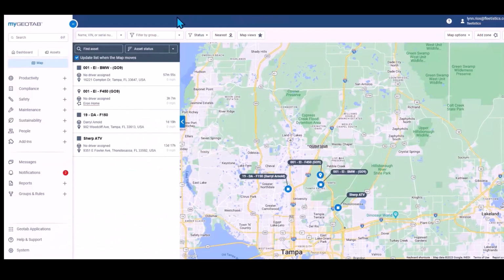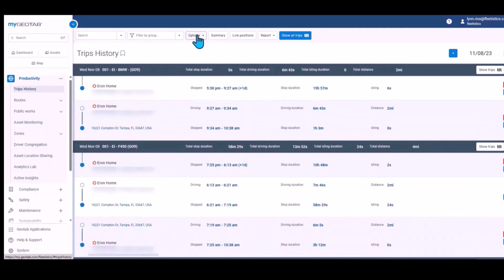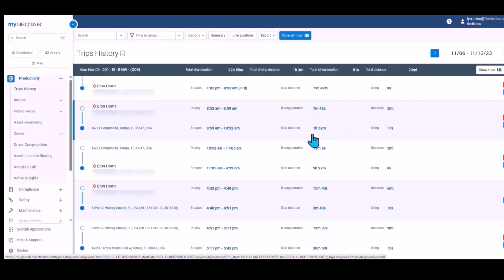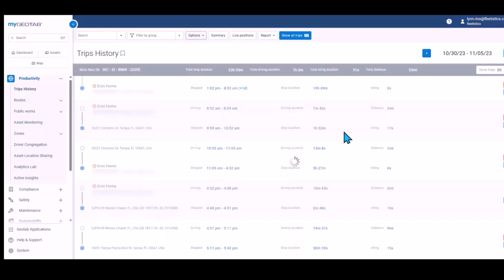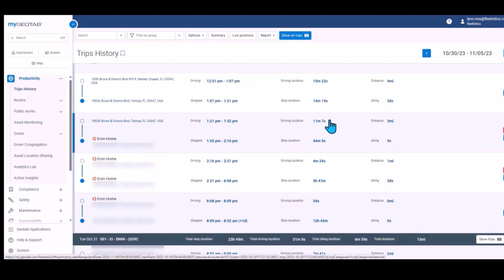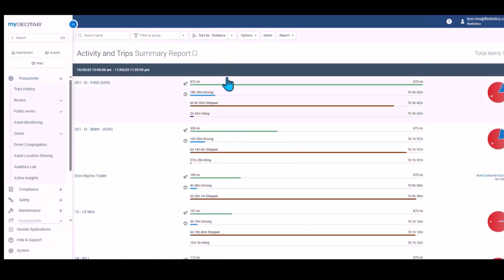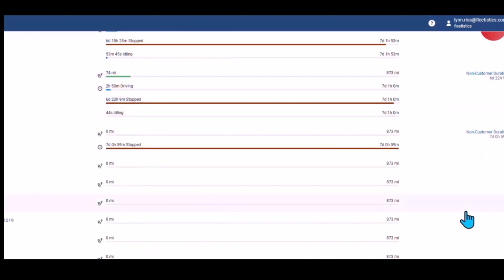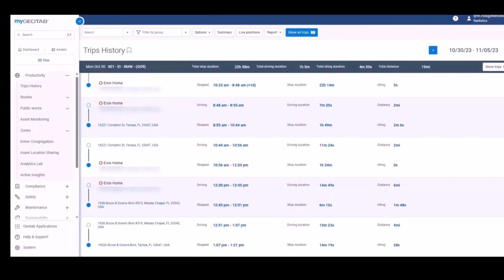06 Geotab Trip History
🚀 Elevate your MyGeotab expertise with our exclusive training series! 🚗💨 Whether you're a beginner or a seasoned user, our 30-part video series is designed to guide you through every aspect of MyGeotab, ensuring you harness its full potential.

🎓 Dive into a structured 'Training Course' that unfolds the power of MyGeotab step by step. From basic functionalities to advanced features, each segment is a key to unlocking a new level of proficiency.

🔍 Here's a sneak peek at what our series covers:
1️⃣ Introduction to MyGeotab
2️⃣ Setting Up Your Account
3️⃣ Fleet Overview and Navigation
4️⃣ Real-time Tracking Techniques
5️⃣ Customizing Reports for Your Needs

🛠️ Don't miss out on optimizing your fleet operations! Let's empower you to make the most out of your fleet management experience!